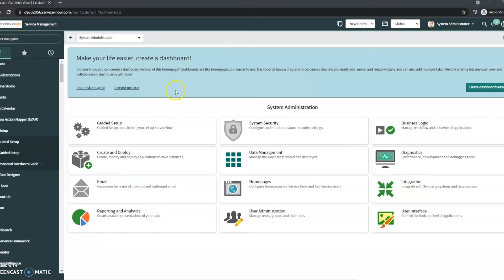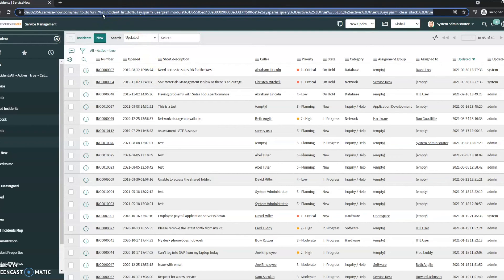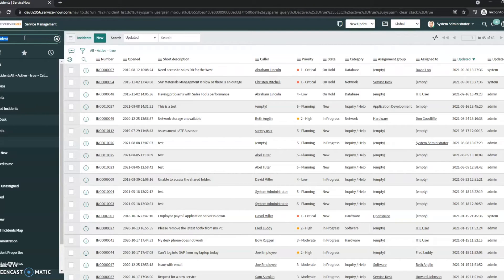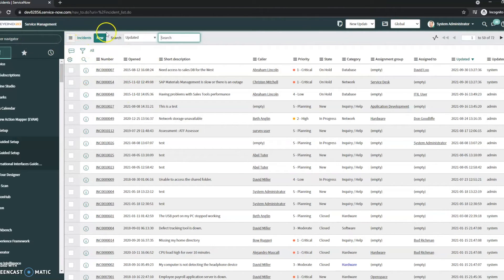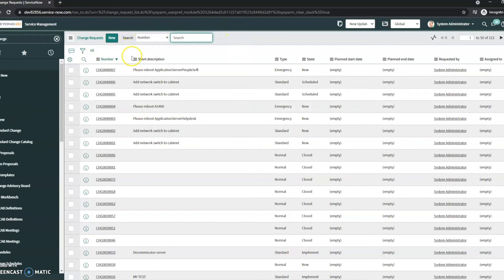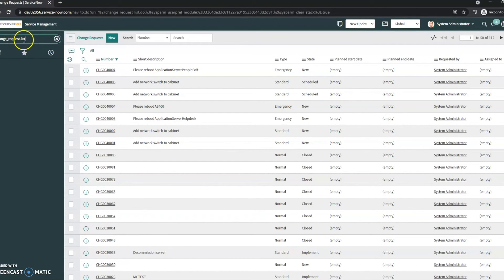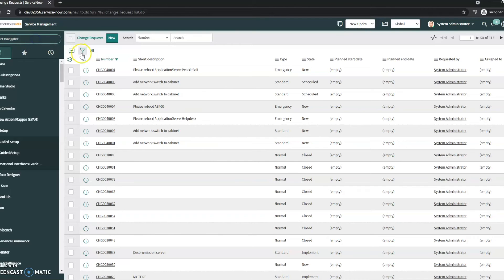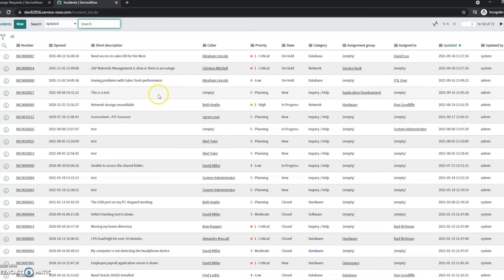ServiceNow Tip: How to Go Direct to Table and Where to Find Table Name